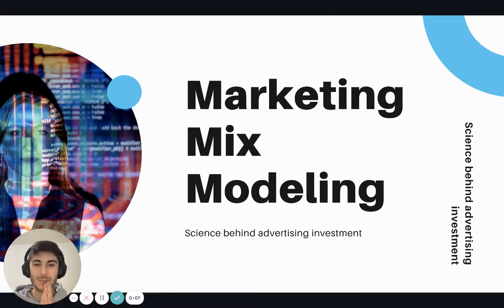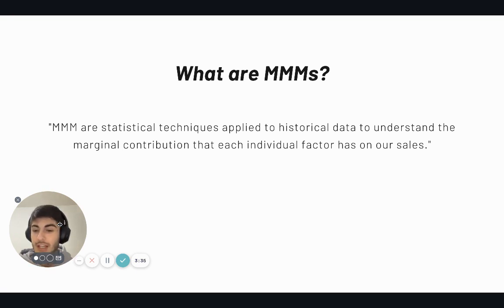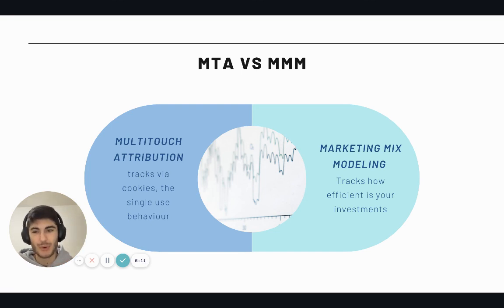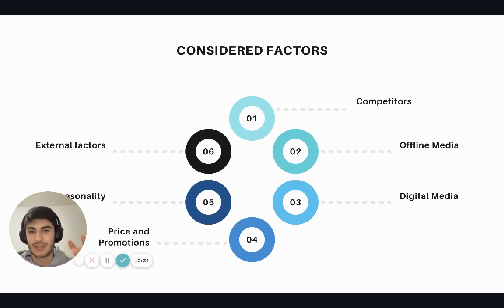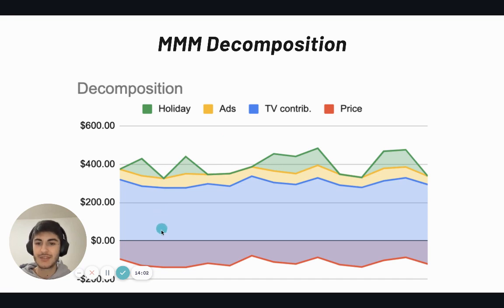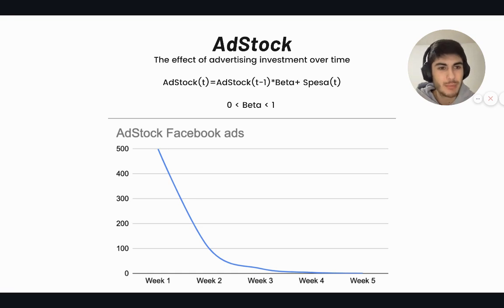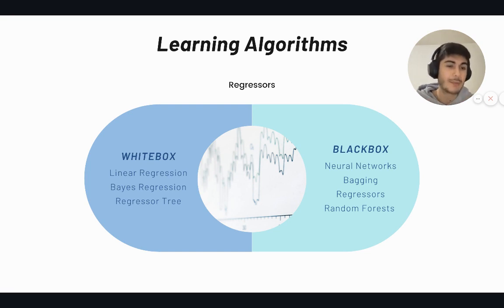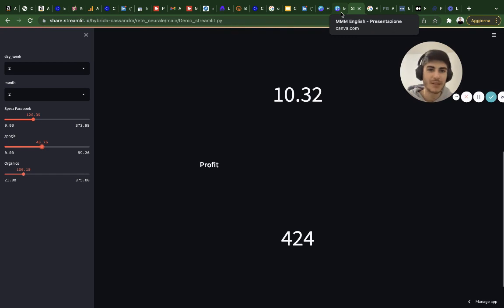Ep.1 - Advanced Marketing Analytics with Marketing Mix Modeling: Science behind Marketing Investment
There is science behind advertising investment, and this science is called "Marketing Mix Modeling" (MMM).

It is a Marketing Analytics Framework that relies on the application of advanced statistical methods (econometrics) on historical data to understand the impact of each individual sales driver, measure ROI and predict future performance.

Learn about the world of Marketing Mix Modeling, how it fits into your entire marketing strategy and how it has become an essential tool for data-driven decision making.

Outline of episode 1:

0:00 Intro
2:34 What are Marketing Mix Models
3:45 MTA vs MMM
7:31 What to use Marketing Mix Models for
9:22 What are the factors to consider for these analyzes
11:42 The MMM analysis process
15:01 How much data do we need?
15:45 How to structure the data
17:00 Intro to AdStock and Diminishing Returns
20:00 Learning algorithms
21:45 Analysis output: Measurement
25:18 Final notes